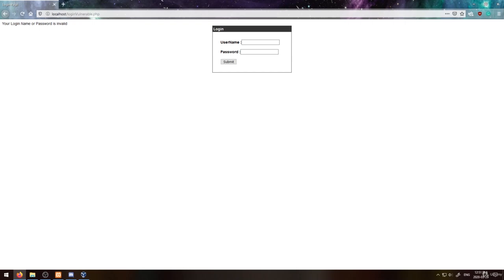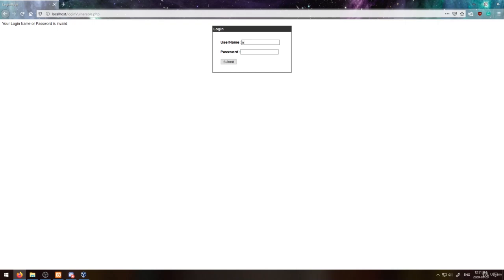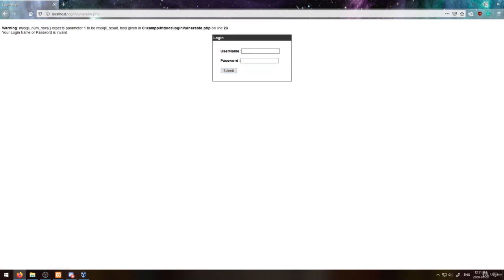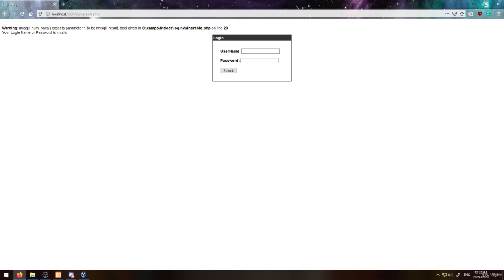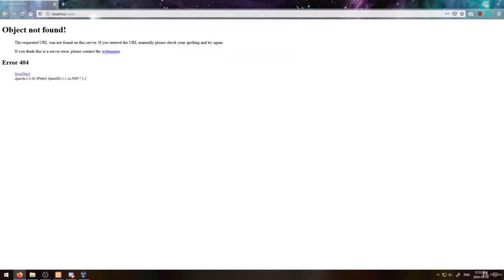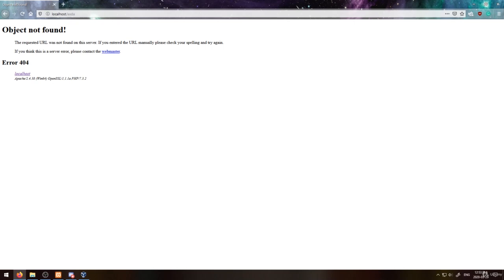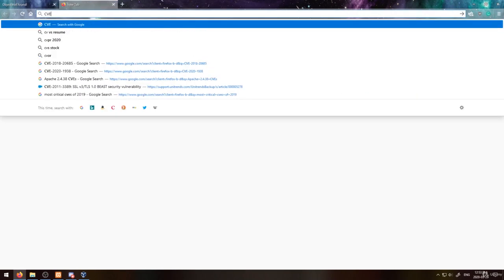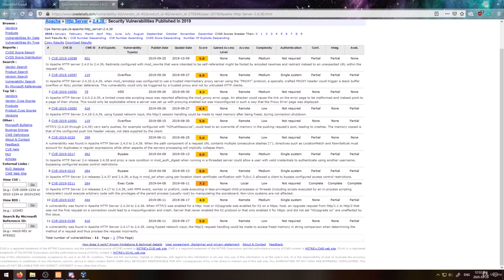4 A3 Sensitive Data Exposure